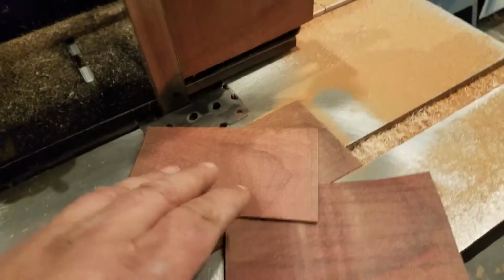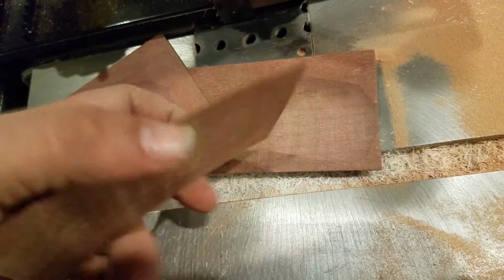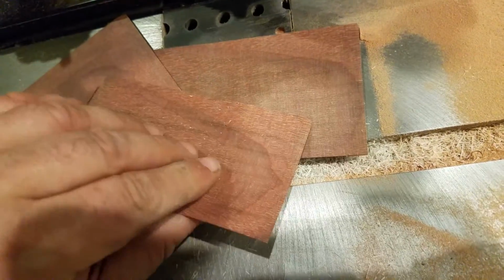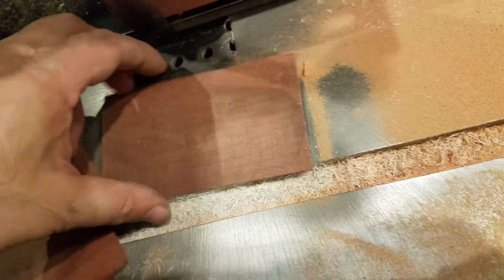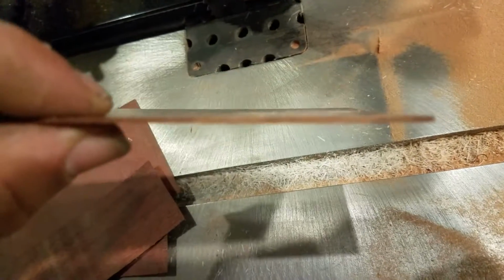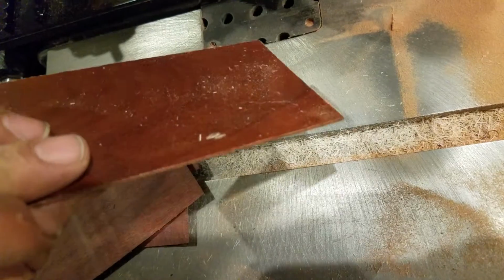Testing out the new little ripper for the bandsaw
Today I assembled the little ripper with extension rail and tested it out on some Brazilian redwood,  I only used one "claw " for this test ... i think it did well.